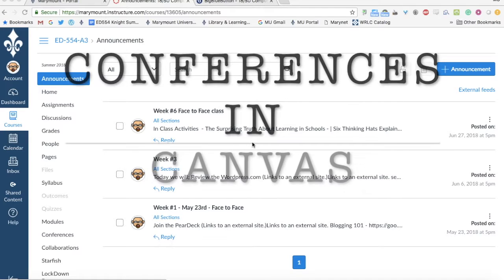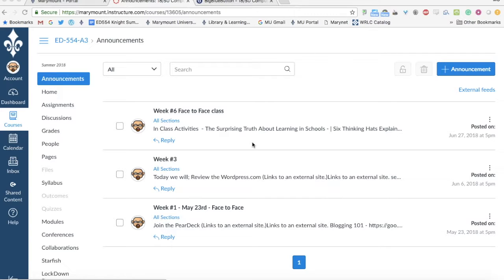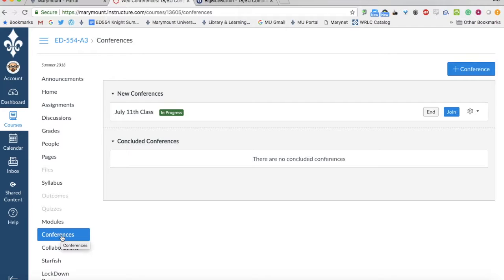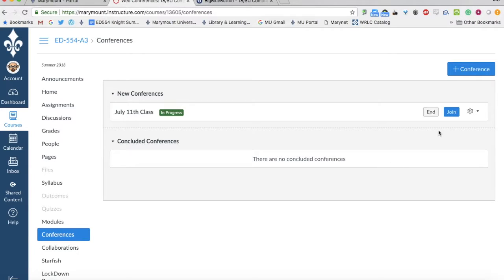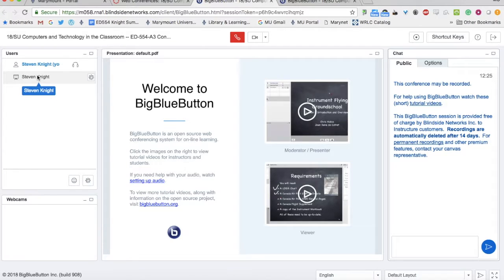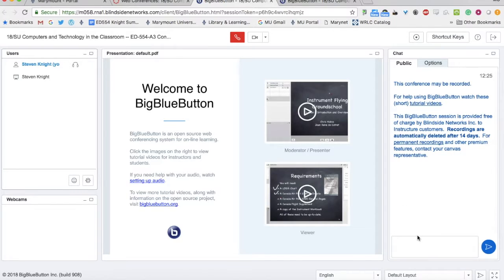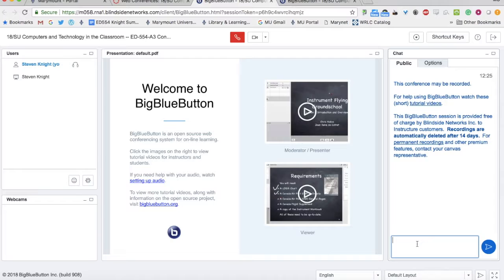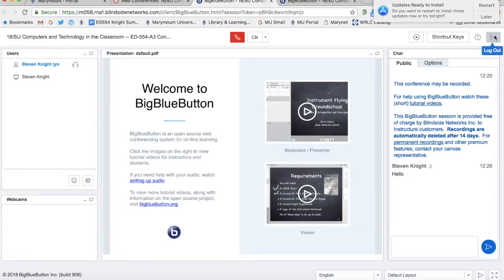Conferences in Canvas